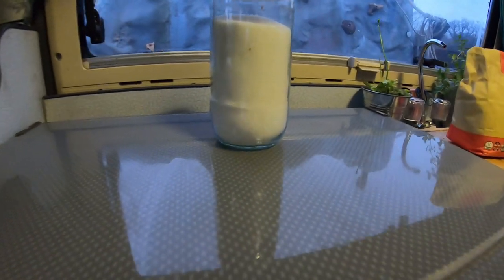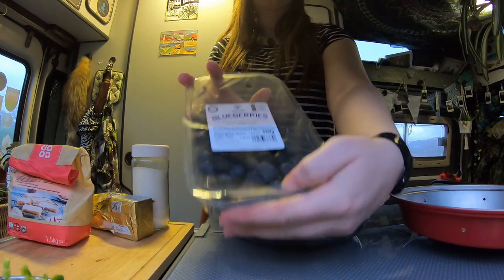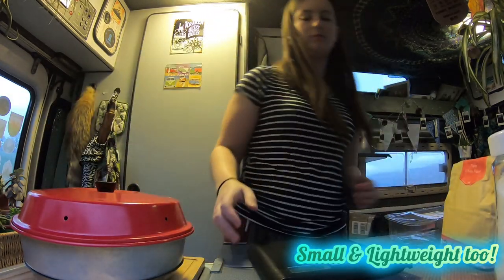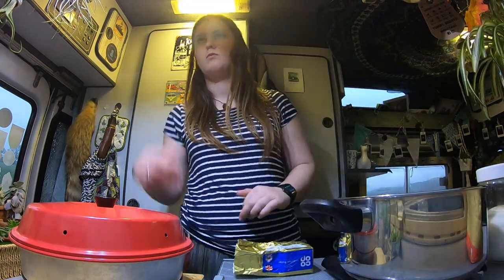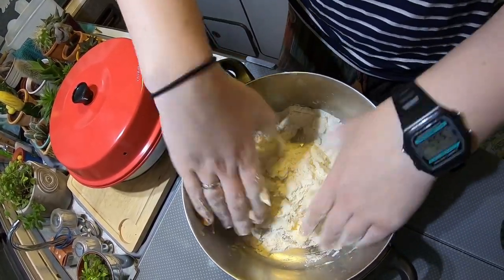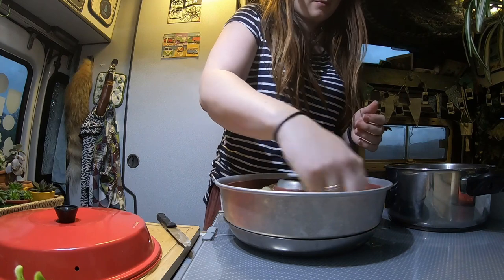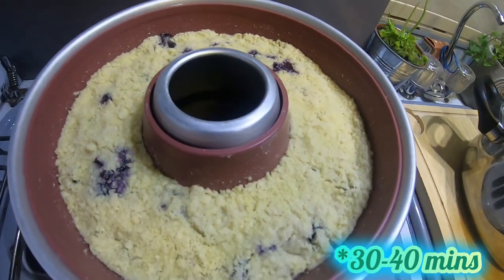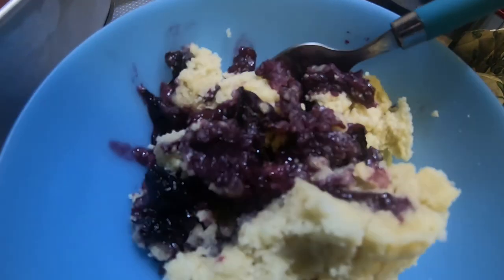Van Life Cooking! How we make Blueberry Crumble using an Omnia in our van!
How we make Blueberry Crumble in our van using our Omnia Sweden Stove Top Oven!
Got any other food you want to know how we make in the van?

Logo designed by @getyourvan

Recipe
Blueberries
150g Flour,
100g Butter
85g Sugar.